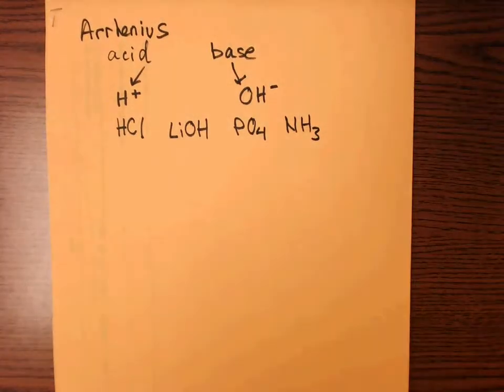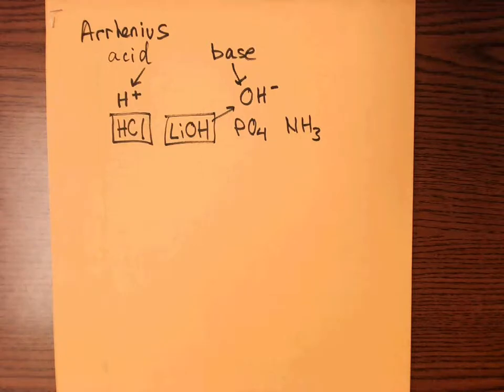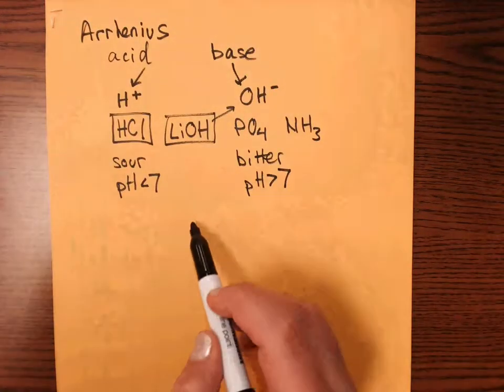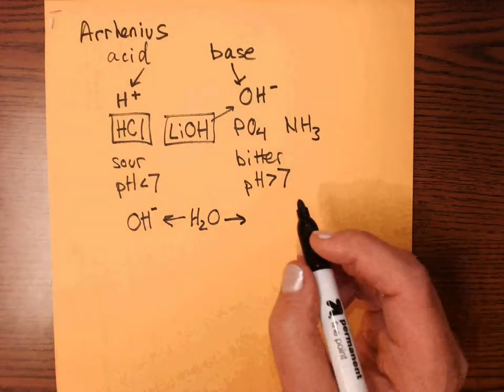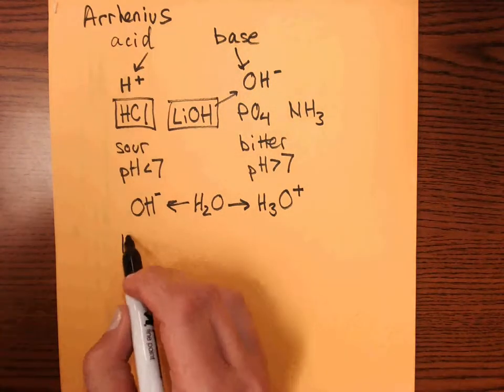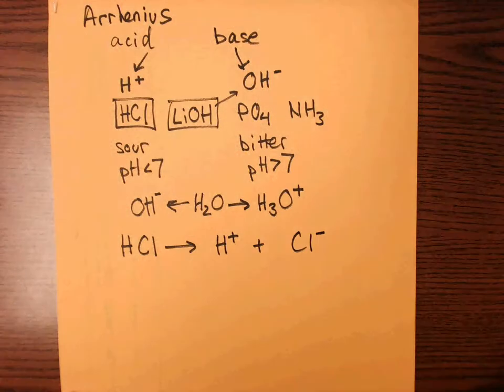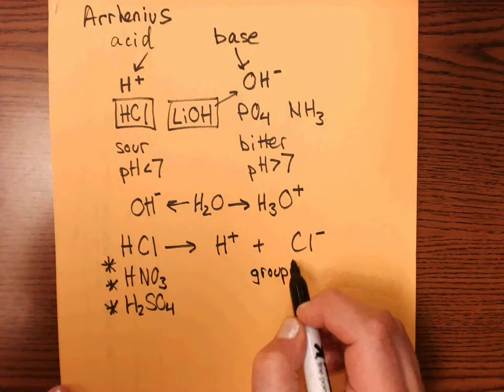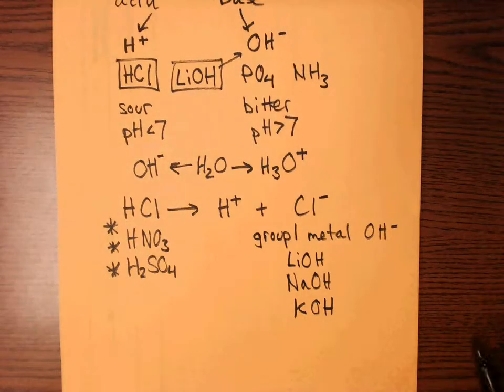Review Unit 8 Chemistry